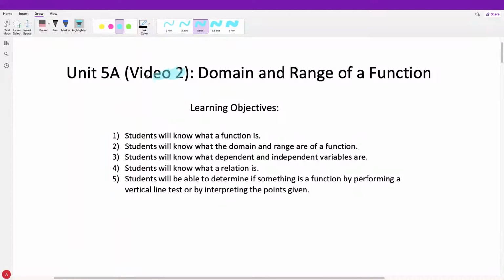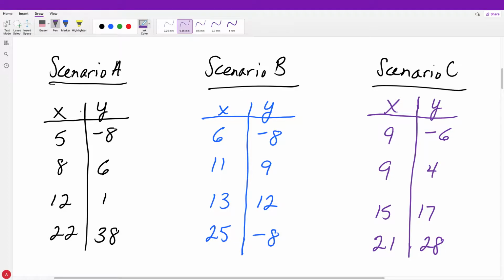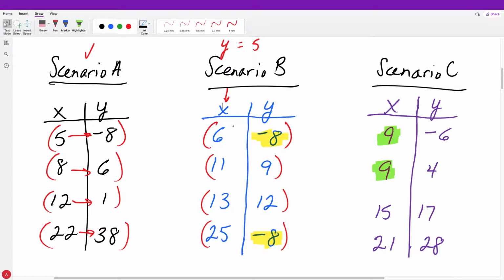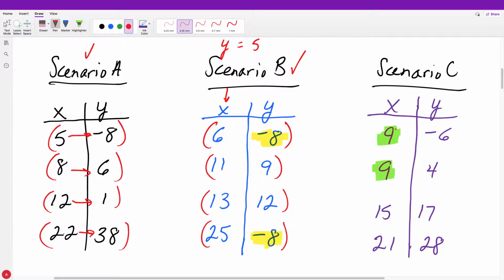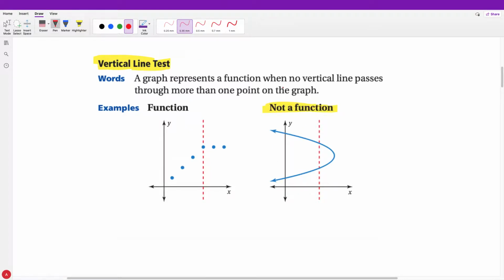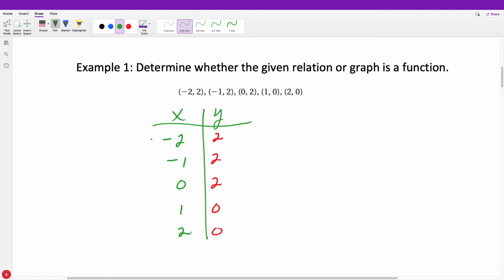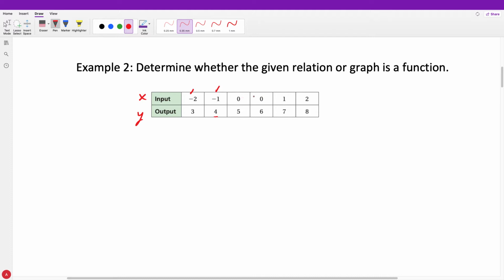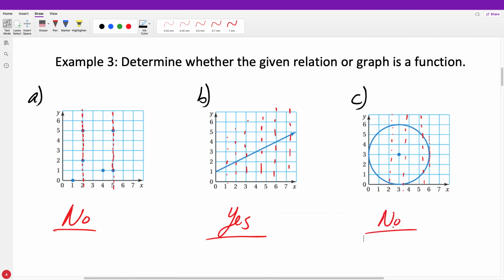Unit 5A (Video 2): Domain and Range of a Function